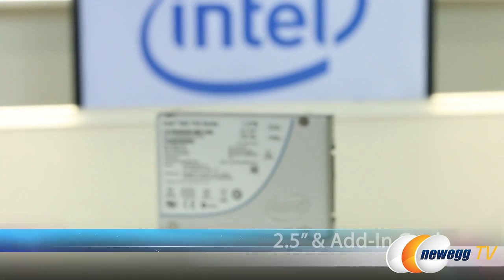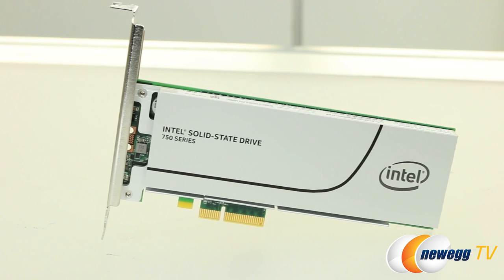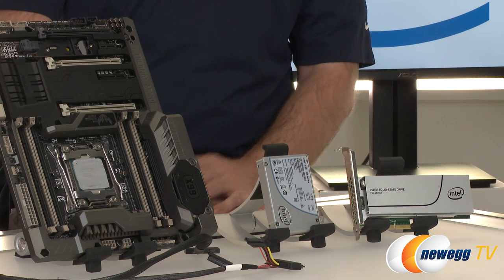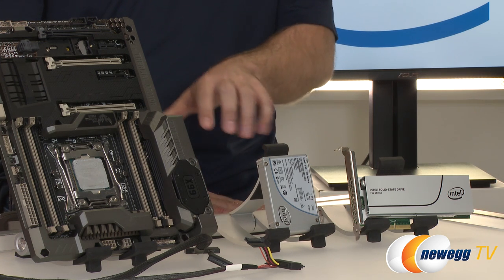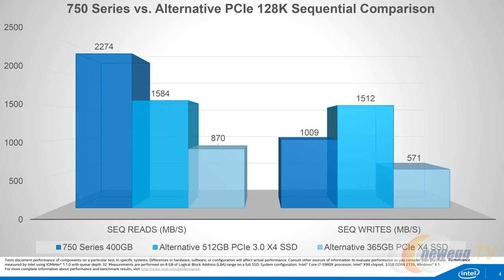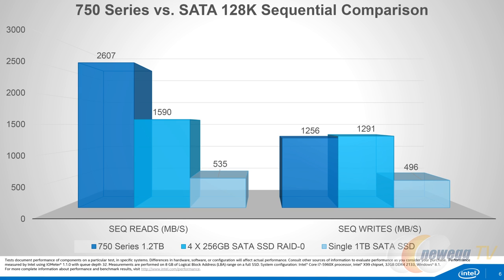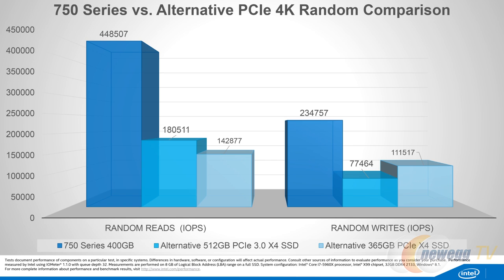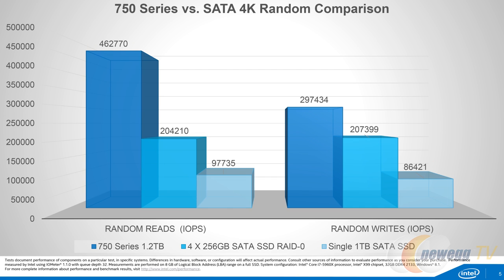Intel 750 Series SSD Interview - Newegg TV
Intel 750 400GB SSD
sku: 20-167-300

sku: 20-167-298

Nate and Jeff from Intel join Steve in the studio. JJ from Asus also drops by. Check out the video for more info!

Intel 750 Series SSD Interview

- Credits -
Special Guests: Nate and Jeff from Intel and J.J. from Asus
Presenter: Steve
Camera: Tina
Post-Production: Anna